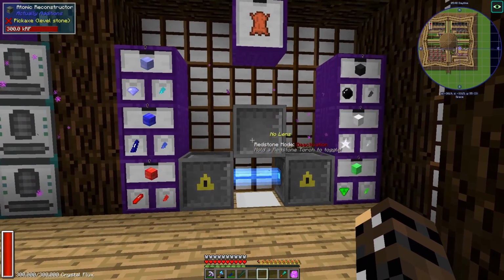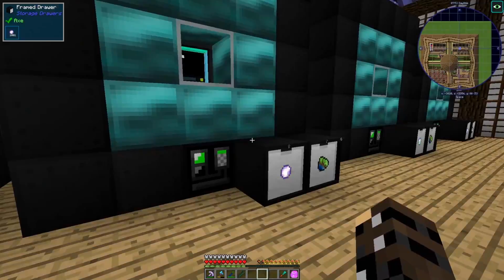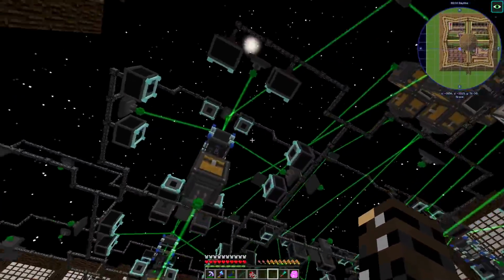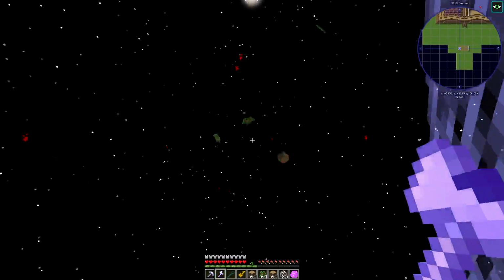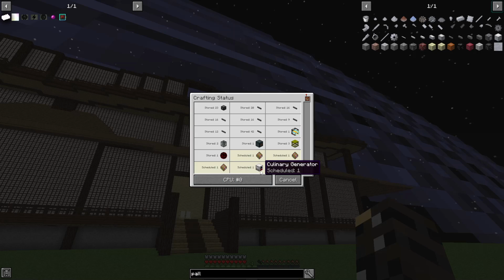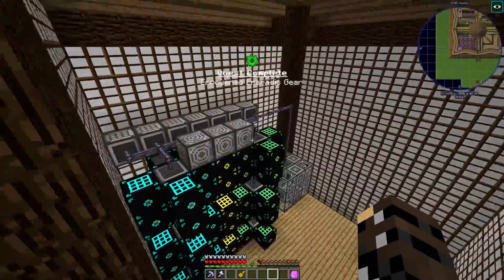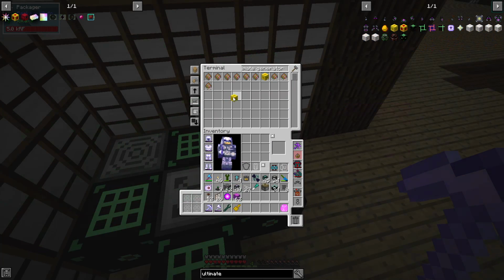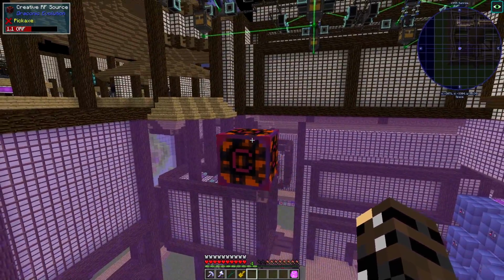Omni - E65 - Ultimate Frustration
In today's episode of Omnifactory / Nomifactory our hero Creeta must pool vast amounts of resources to try to make some Ultimately crazy things, like Catalysts, Generators, and Sources.

Will he succeed? Maybe.
Will there be trouble and frustrations? You betcha.

Found out today!

Also please send help. This is getting very confusing.

     -For (almost) all things Omni!

     -Dev version!